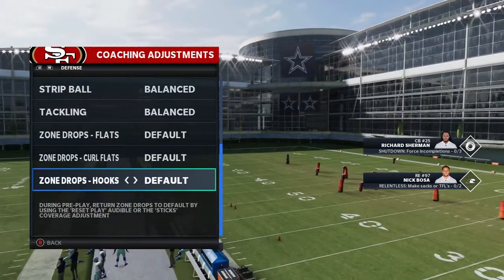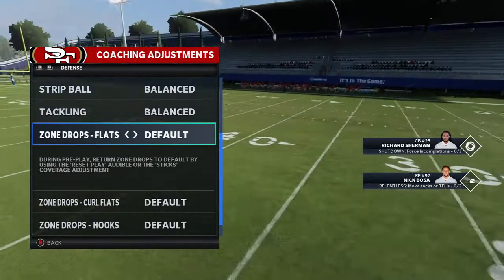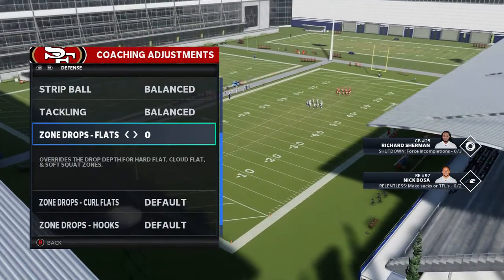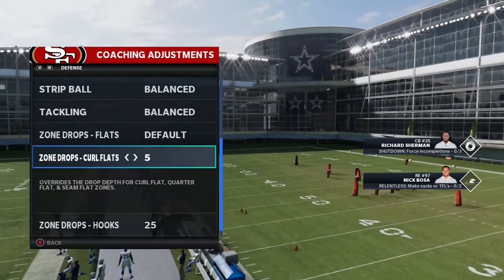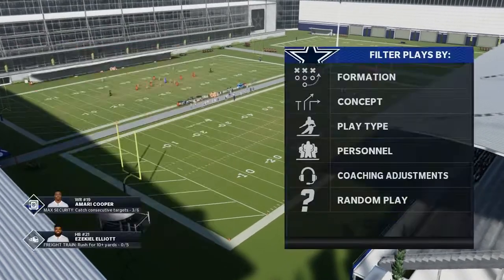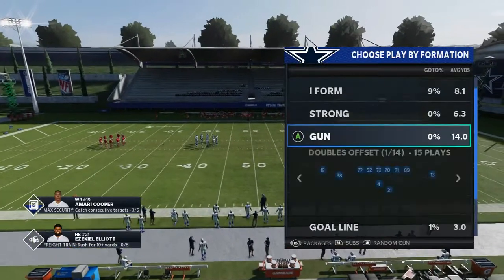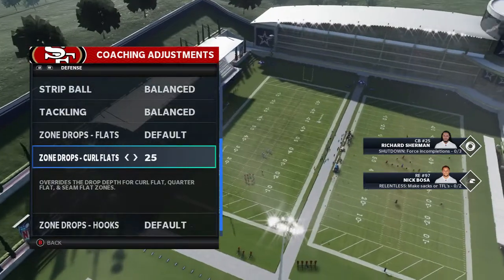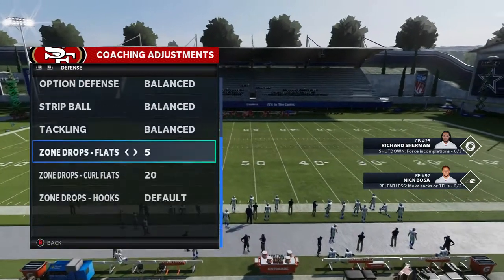How to Use Zone drops in Madden 21 Play better defense Madden 21 tips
this video I breakdown what the zone drops mean and why you may be having trouble on def